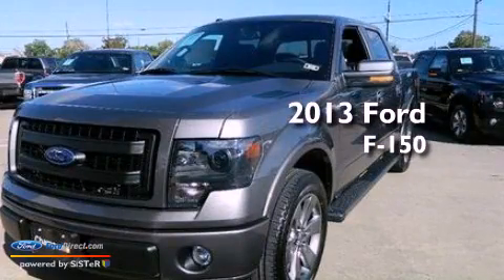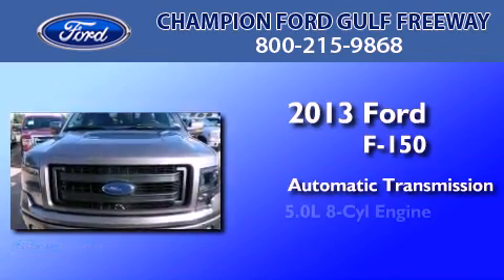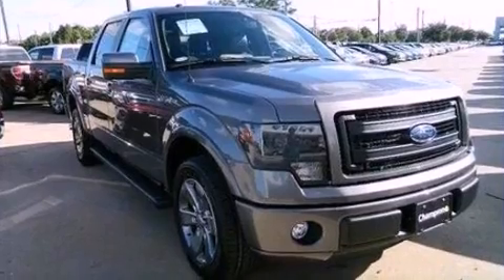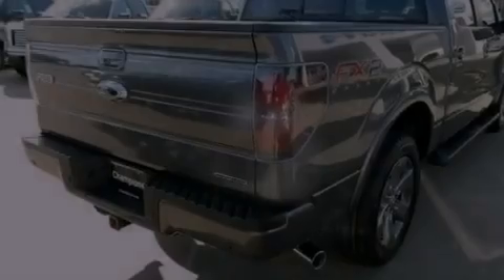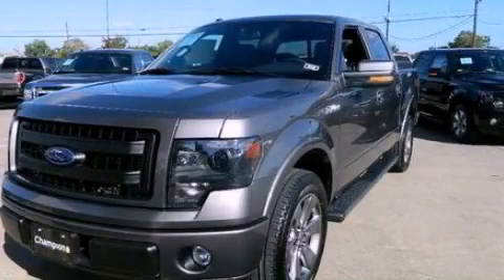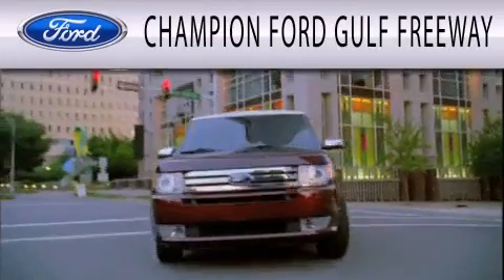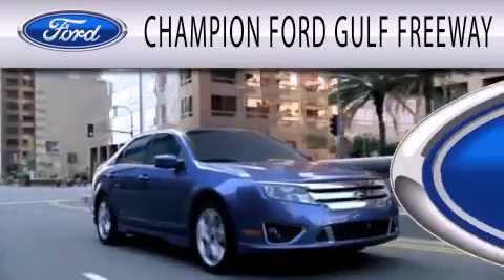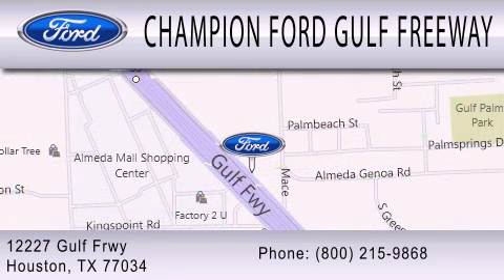2013 FORD F-150 Houston TX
Year : 2013
 Make : FORD
 Model : F-150
 Engine : 5.0L V8 32V MPFI DOHC FLEXIBLE FUEL
 Trans . : 6-SPEED AUTOMATIC
 Exterior : STERLING GRAY METALLIC
 Miles : 5
 Interior : BLACK
 Stock : DKD35794